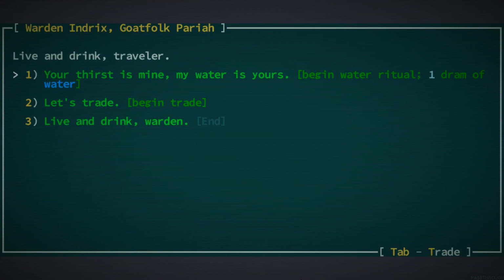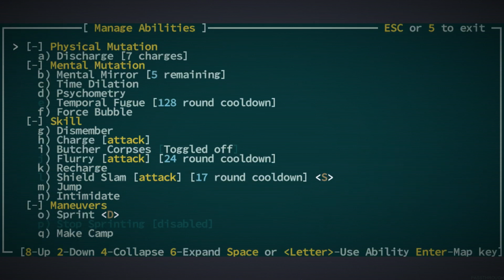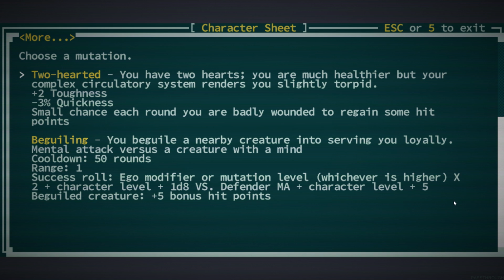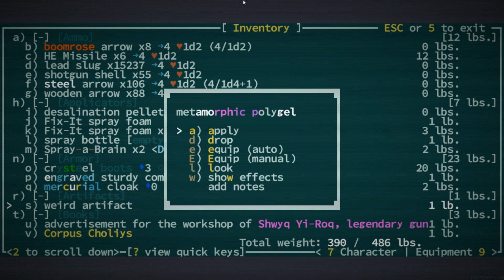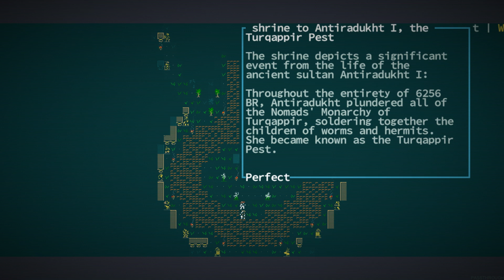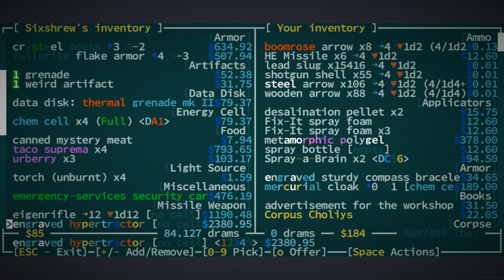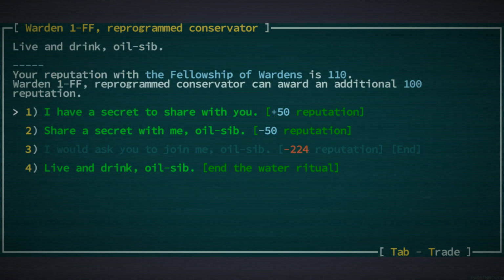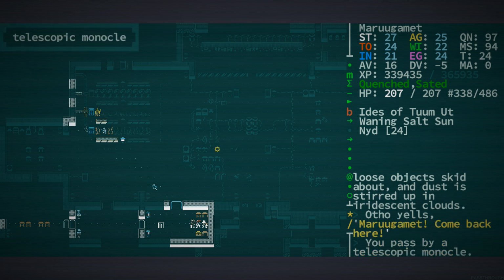SB Plays Caves of Qud 72 - The Second Council of Omonporch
I'm sure this will be an electrifying experience.

Caves of Qud is a colossal and colossally weird post-apocalyptic roguelike. This game has been in development for a very long time and I've been thinking about doing a series on it basically since the channel began. Now seems like a good time for a long, weird adventure, so let's get in here and try not to die before we even get to the caves.